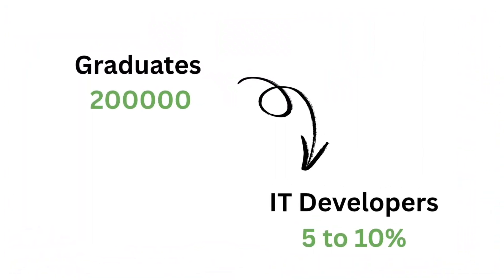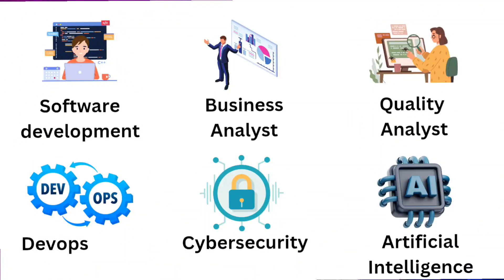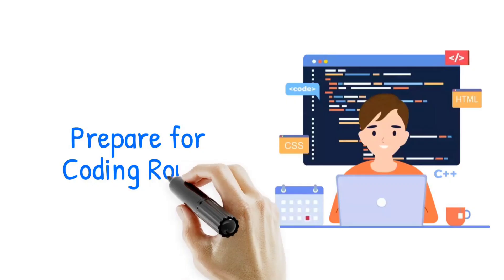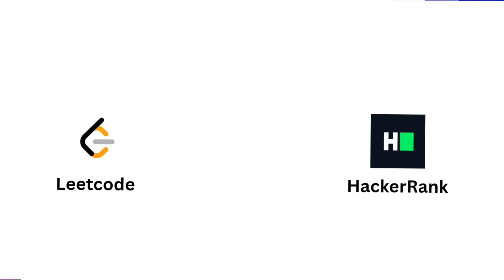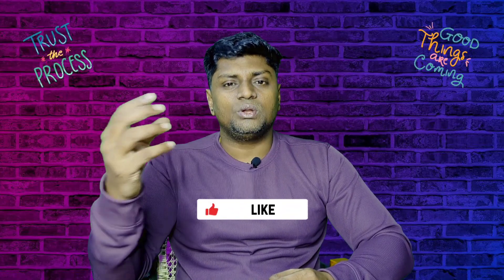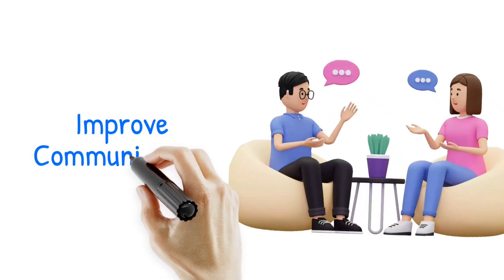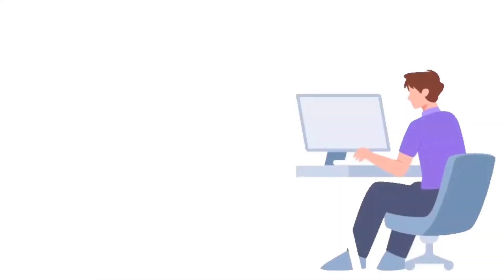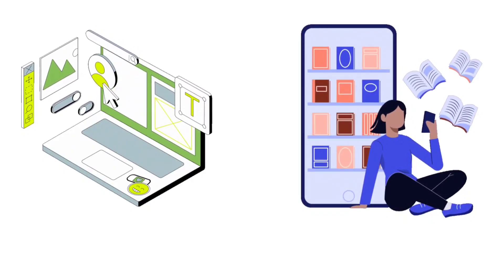2026 IT Job Roadmap: Step-by-Step Guide for Freshers | Tamil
Are you a fresher eager to kickstart your career in the IT industry? This video is your ultimate guide to breaking into the tech world in 2026! Join us as we walk you through a detailed, actionable roadmap to secure your dream IT job. From choosing your niche to acing interviews and building a standout resume, we’ve got you covered!

0:00 Introduction
0:38 Identifying your Niche
1:31 Learn a skill
2:51 Prepare for coding round
3:29 Prepare for aptitude round
4:27 Improve your communication skill
5:16 Do a Project
6:11 Attend Mock Interviews
6:54 Internship
7:55 Create ATS Friendly Resume
9:03 Apply for Jobs

🔍 What You’ll Learn:

Identify Your Niche: Discover the IT role that aligns with your passions and strengths.
Upskill: Stay ahead with the latest technologies through courses and certifications.
Ace Coding & Aptitude Rounds: Master coding challenges and logical reasoning with top platforms.
Mock Interviews: Boost confidence and refine your skills with practice interviews.
Communication Skills: Learn to communicate clearly and effectively.
ATS-Friendly Resume: Craft a resume that gets past Applicant Tracking Systems.
Internships & Projects: Gain hands-on experience to strengthen your portfolio.
Certifications: Stand out with industry-recognized credentials.
Networking: Build a professional network to open doors.
Job Search Strategies: Tailor applications and connect with recruiters.

💡 Resources Mentioned:
Online learning: Coursera, Udemy, LinkedIn Learning
Coding practice: LeetCode, HackerRank, CodeSignal
Aptitude prep: IndiaBix, M4Maths
Mock interviews: Pramp, InterviewBuddy
Resume tools: Resumeworded, Jobscan
Job portals: LinkedIn, Indeed, Glassdoor

📢 Ready to take the first step? Drop your questions in the comments, and let us know which step you’re starting with! 💬